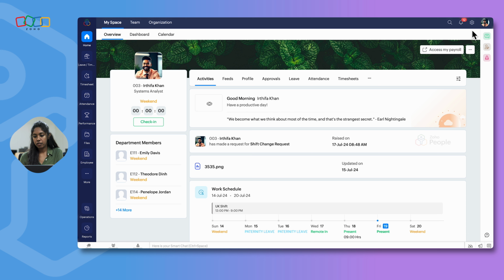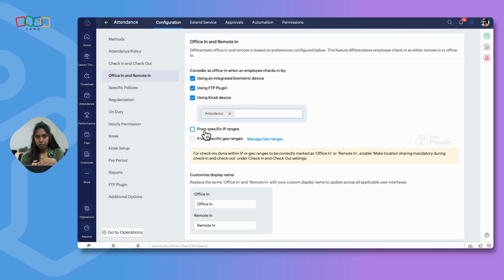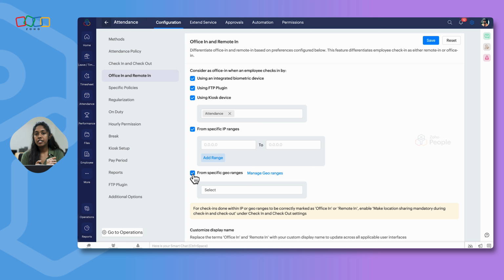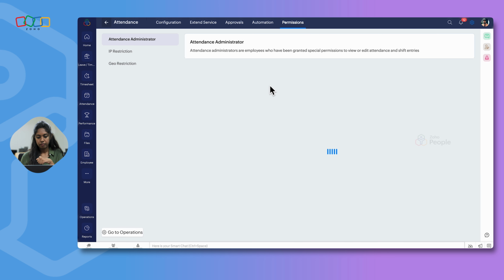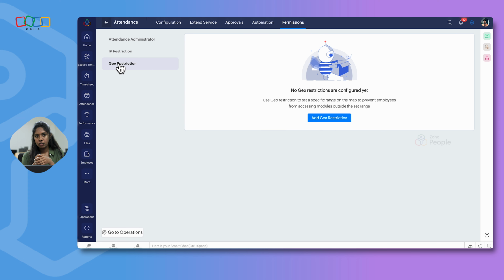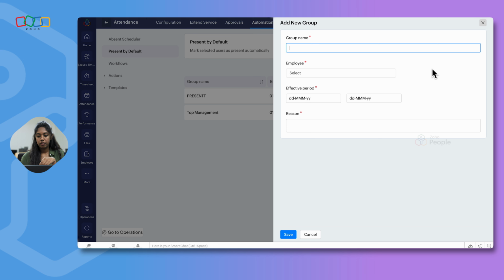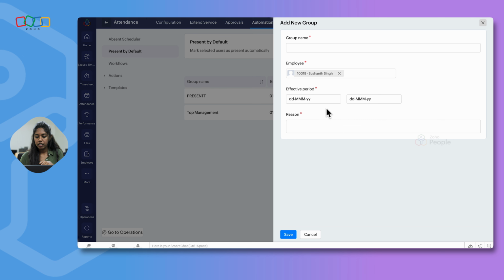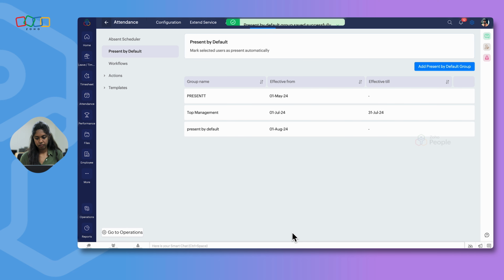Office In and Remote In differentiation in Zoho People 5.0 | Help Videos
In this video, we will learn about the Office-In and Remote-In features in Zoho People 5.0. Discover how to set up these features to allow employees to mark attendance based on their location, whether in the office or working remotely. The video also will also cover IP and geo-restrictions and how to set up the "Present by Default" feature for automating attendance marking.

★ Office In and Remote In differentiation in Zoho People 5.0 ★
• 0:00 - Intro
• 0:07 - What is Office In & Remote In
• 0:32 - Setting up Office In & Remote In feature
• 2:49 - IP and Geo Restrictions
• 4:15 - Setting up present by default settings